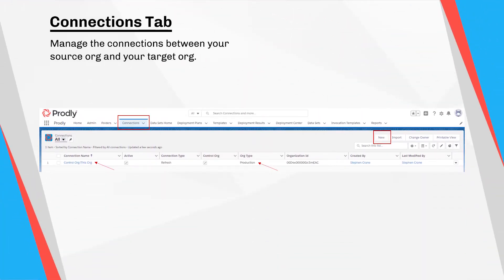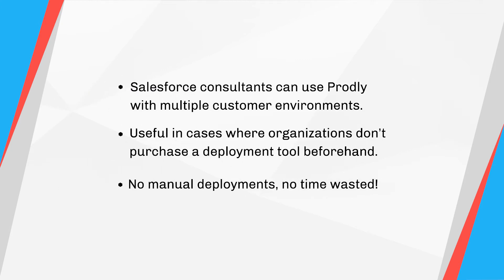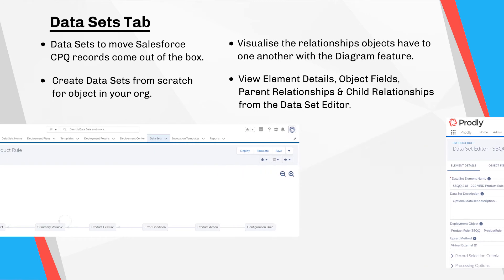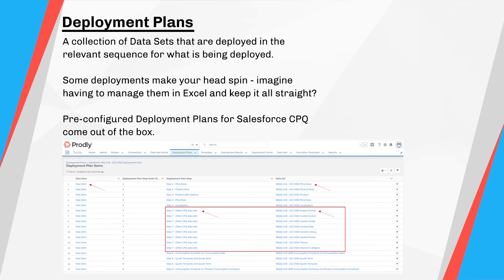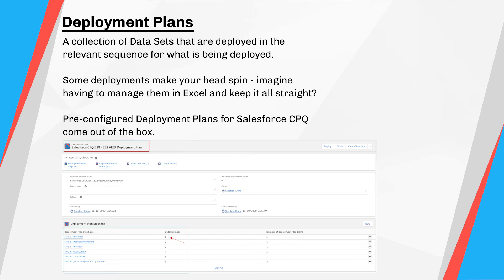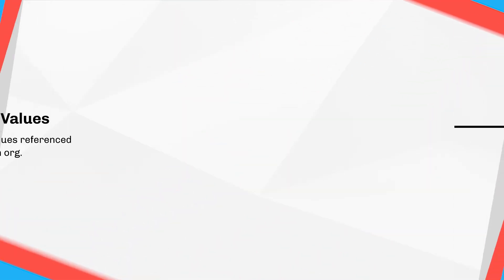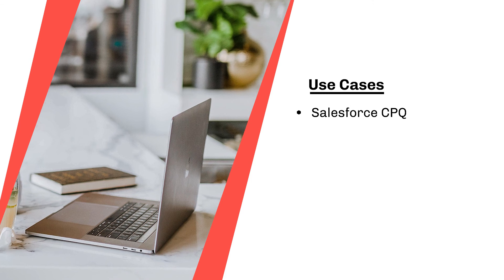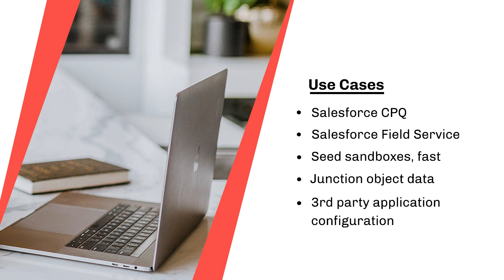AppOps Release by Prodly In-Depth Review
Are you a Salesforce admin who spends hours moving complex relational data between environments, especially Salesforce CPQ configurations or Field Service?

AppOps Release Manager by Prodly allows you to quickly deploy complex relational data to your Salesforce production org, with the click of a button.